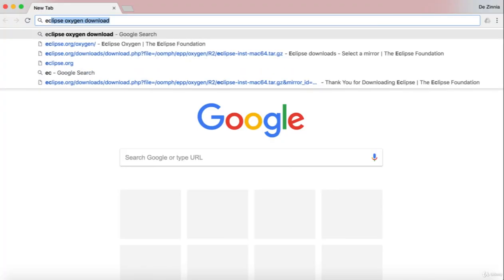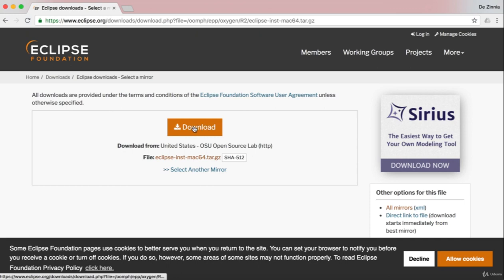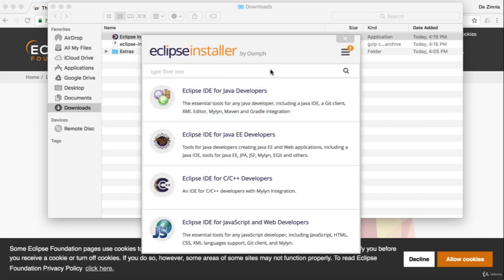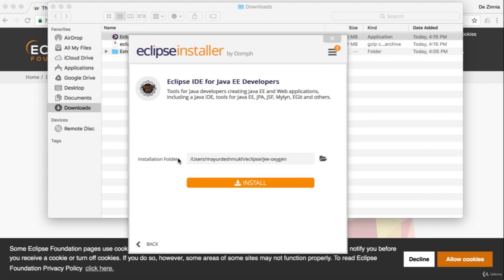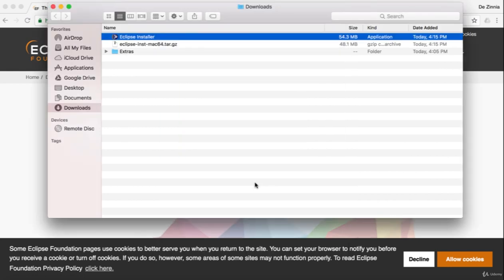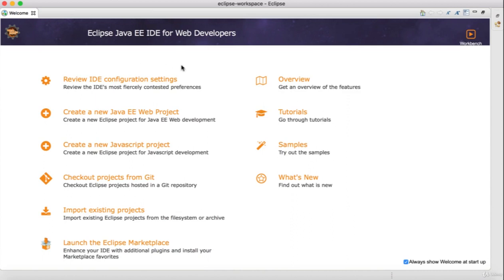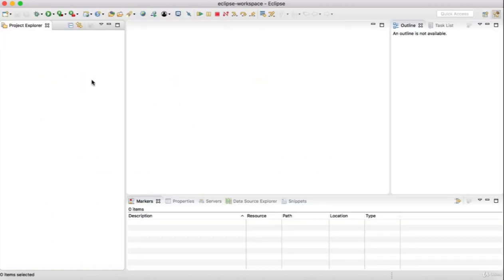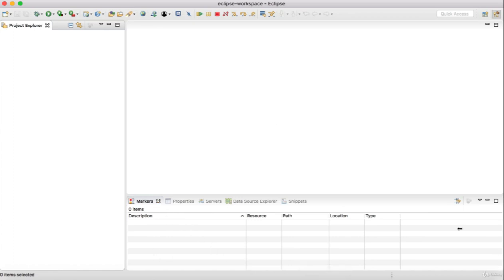2 Eclipse IDE Installation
Free Education - Your Gateway to the World of Programming

Welcome to the Free Education YouTube channel, your one-stop destination for all things related to programming, coding, and software development. We're dedicated to providing high-quality educational content that empowers learners of all levels, from beginners to experts, to explore the fascinating world of programming.

About Us:
Free Education was founded with a vision to make programming accessible to everyone, without any barriers. Our mission is to democratize education by offering free, comprehensive tutorials, tips, and resources that cover a wide range of programming languages, frameworks, and technologies.

What You'll Find on Our Channel:

In-depth tutorials on popular programming languages such as Python, JavaScript, Java, C++, and more.
Step-by-step guides for building web and mobile applications.
Hands-on coding challenges and exercises to sharpen your skills.
Interviews with industry experts, sharing their insights and career advice.
Software development best practices, design patterns, and coding tips.
Who Can Benefit from Free Education:
Our content is suitable for:

Beginners looking to start their programming journey.
Students and professionals aiming to enhance their coding skills.
Developers seeking to stay updated with the latest trends and technologies.
Tech enthusiasts who are curious about the world of software development.
Why Choose Free Education:

Free Access: We believe in the power of knowledge-sharing, and all our content is free, ensuring that anyone, regardless of their background or financial situation, can learn and grow.

Comprehensive Learning: Our comprehensive approach covers all aspects of programming, from the basics to advanced topics.

Engaging Community: Join our vibrant community of learners and enthusiasts, ask questions, and share your knowledge.

Regular Updates: We regularly upload new content, keeping you up-to-date with the ever-evolving tech landscape.

At Free Education, we believe that education is the foundation of progress, and we are committed to being your trusted resource on your programming journey. Together, let's unlock the world of coding and create a brighter future.

Thank you for choosing Free Education. Happy coding!